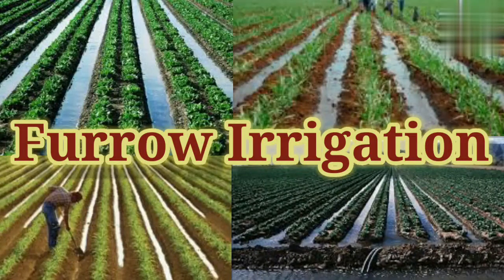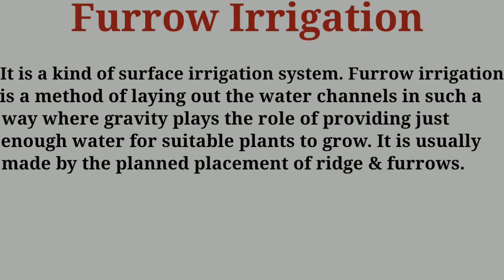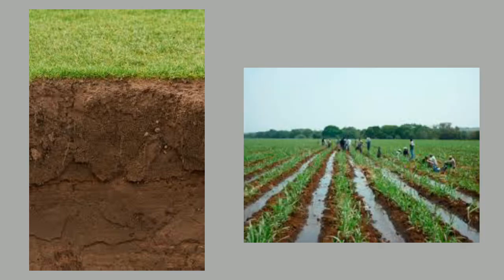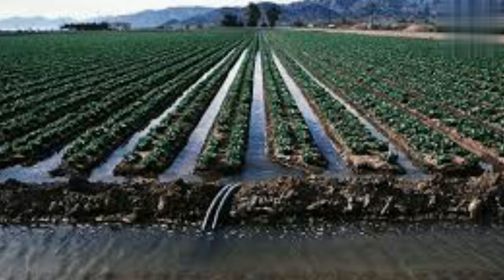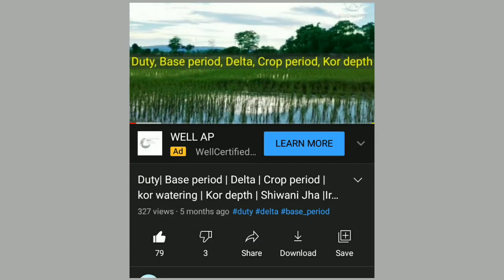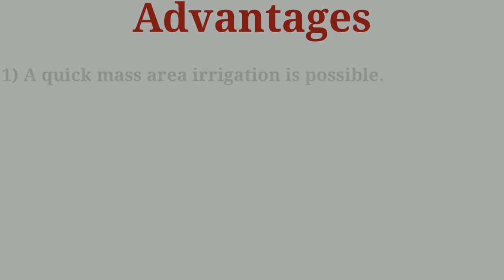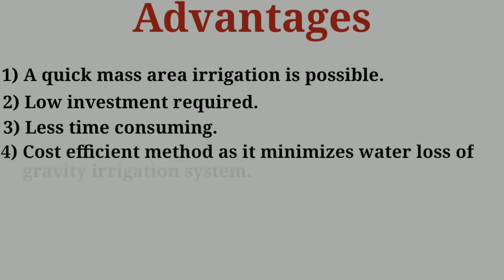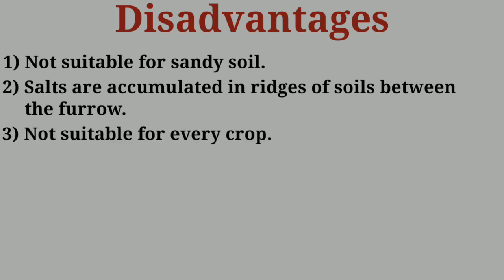Furrow Irrigation | Advantages of furrow | Irrigation Engineering | Civil Engineering | Shiwani Jha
other searches :-

water logging
aquifer aquitard aquiclude aquifuge
aquifer
furrow irrigation
shiwani jha
lintel
silting
scouring
micropile installation
water logging irrigation engineering
earth pressure at rest
forms of precipitation
kosla's theory
rigid pavement